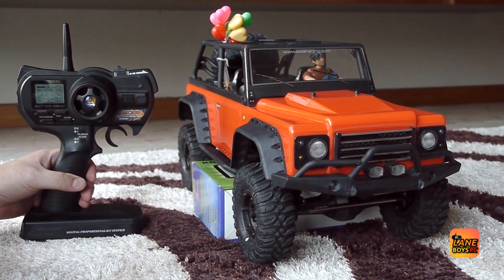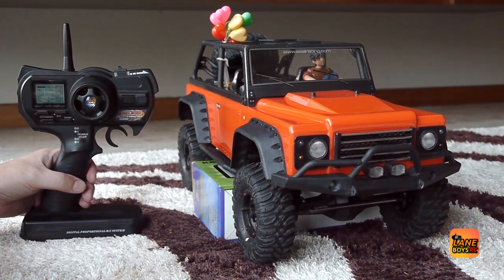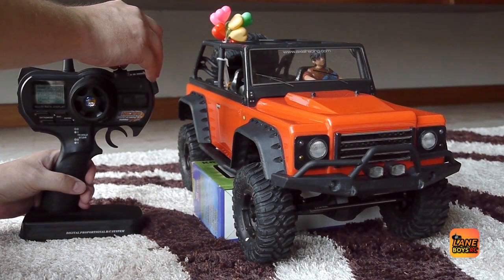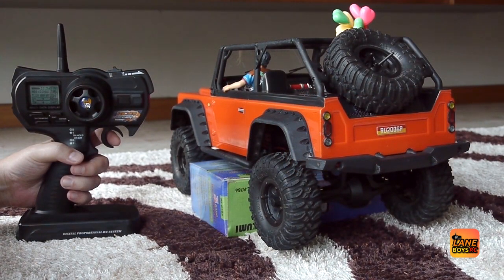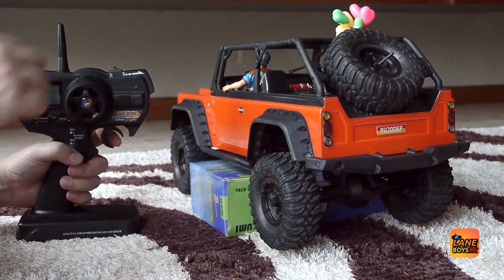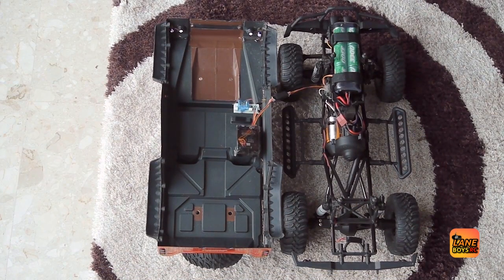DIY RC Car Light Controller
This video shows the functionality of our DIY RC car light controller system.

Note that the flickering of the parking- and tail lights is caused by the PWM frequency used for dimming interfering with the camera's frame rate.